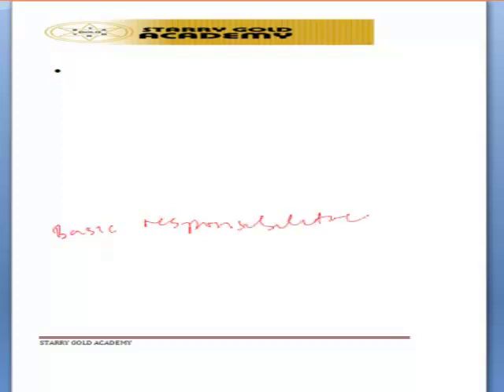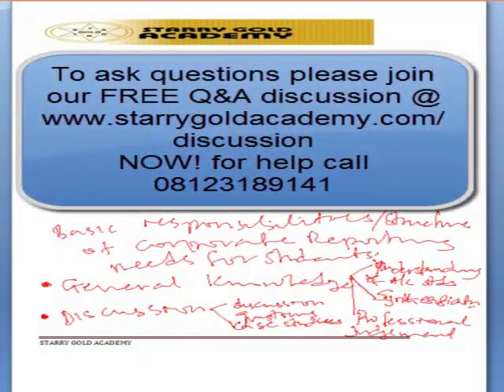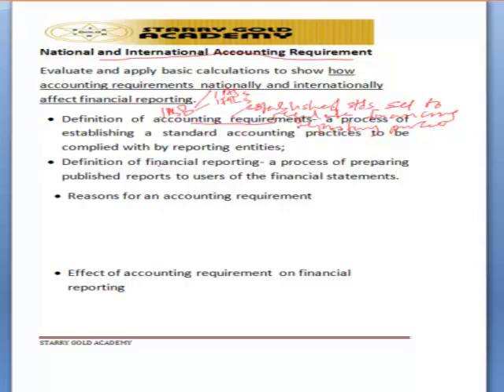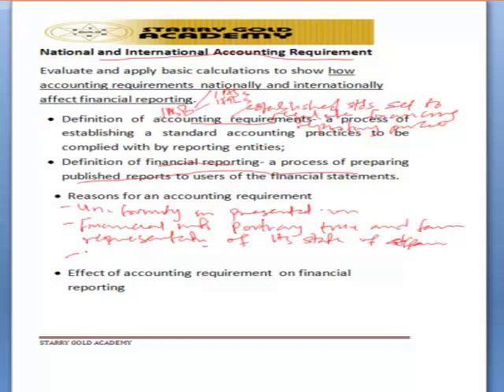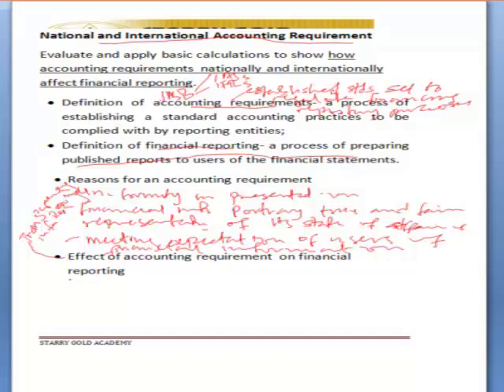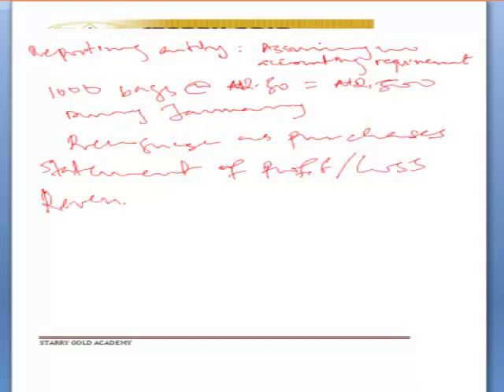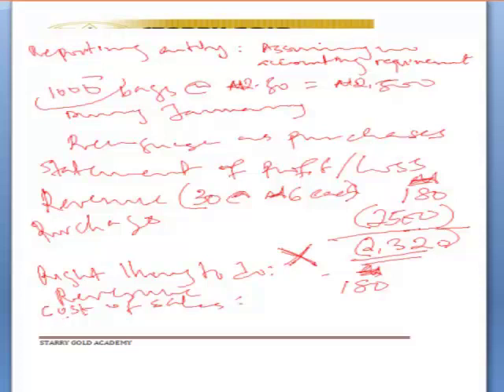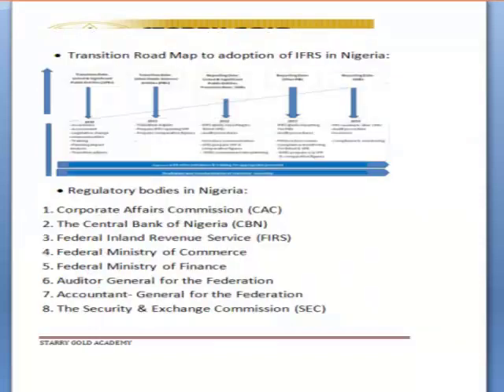ICAN PROFESSIONAL CR - NATIONAL AND INTERNATIONAL ACCOUNTING REQUIREMENT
ICAN  Video lecture on  PROFESSIONAL CR - NATIONAL AND INTERNATIONAL ACCOUNTING REQUIREMENT